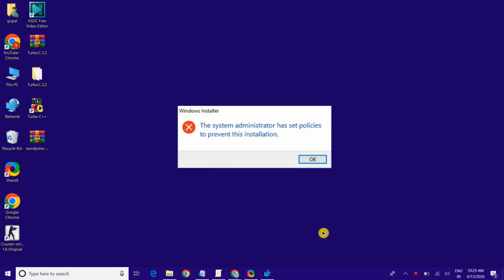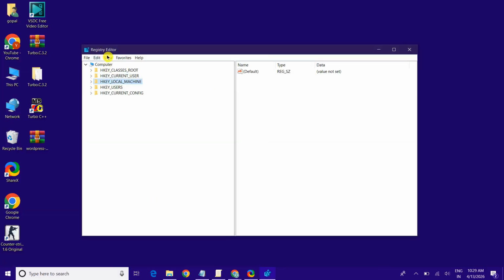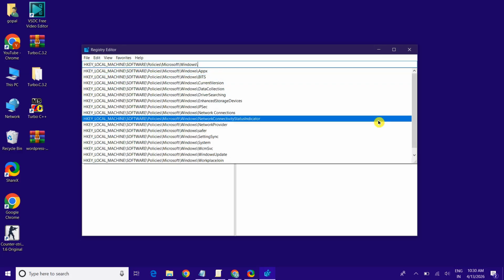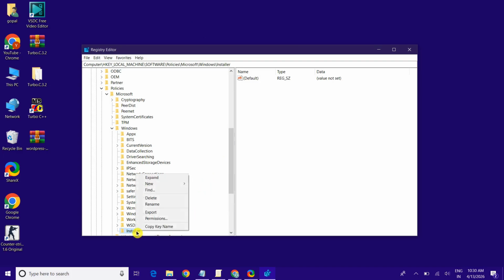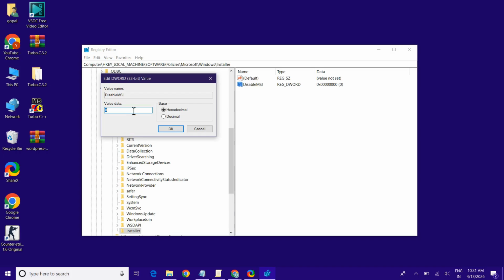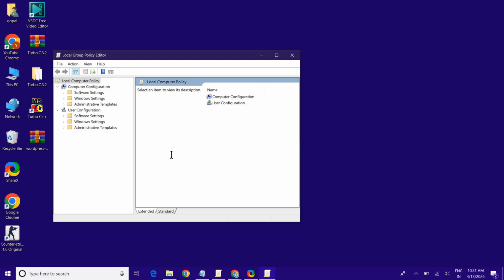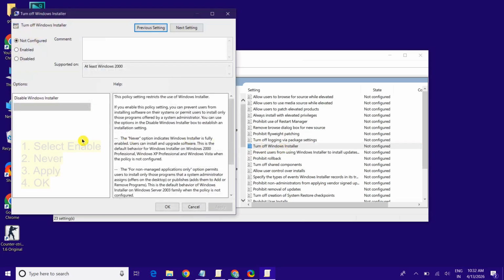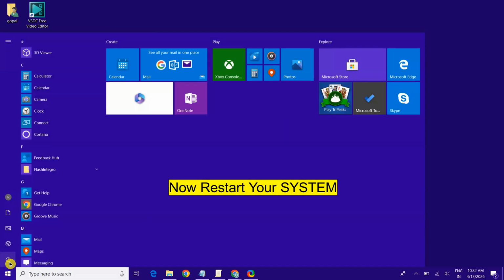The system administrator has set policies to prevent this installation (SOLVE) on Windows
Path Address - HKEY_LOCAL_MACHINE\SOFTWARE\Policies\Microsoft\Windows

Thanks

File -

Your Quaries:-